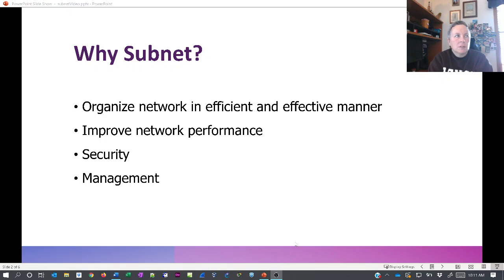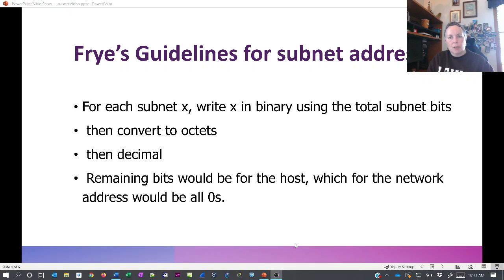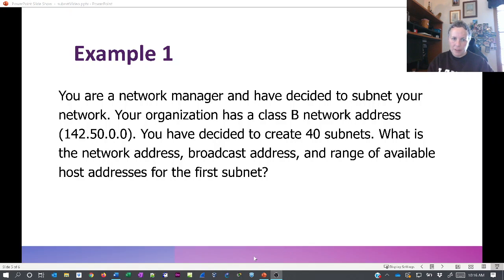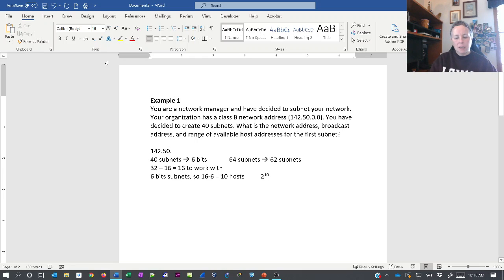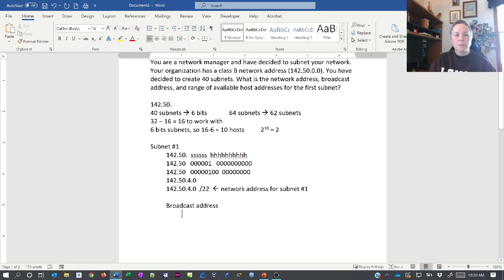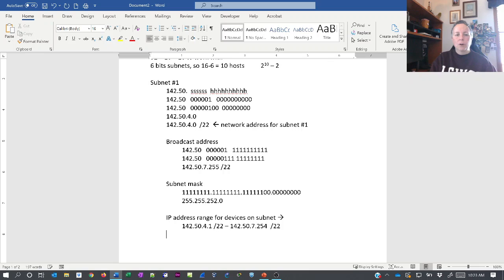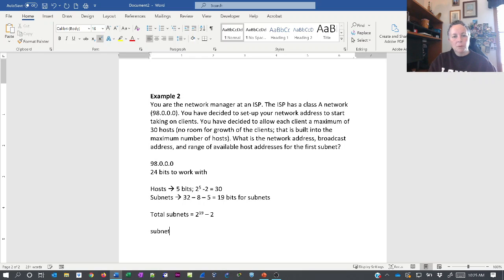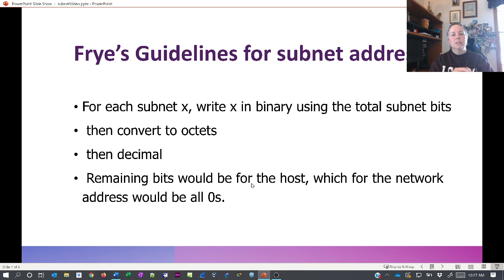Subnet Addresses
Discusses how to determine the network and broadcast addresses for subnets.